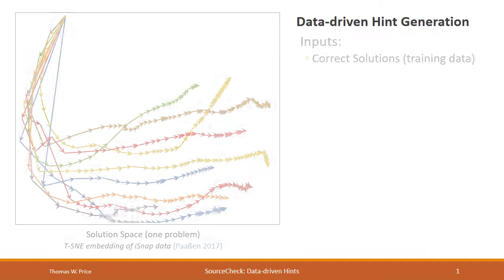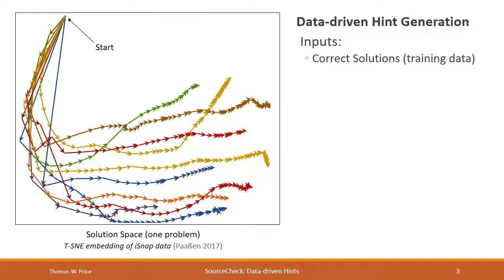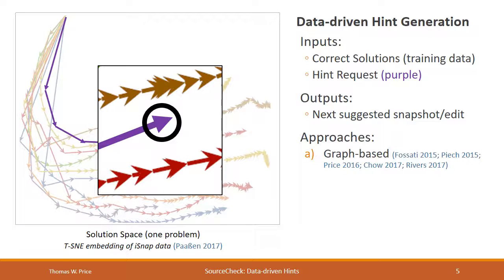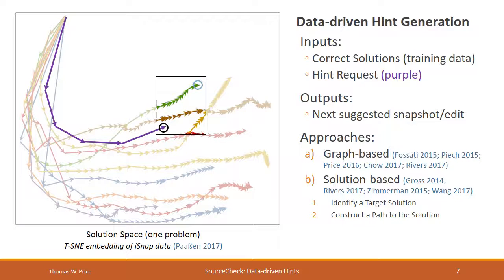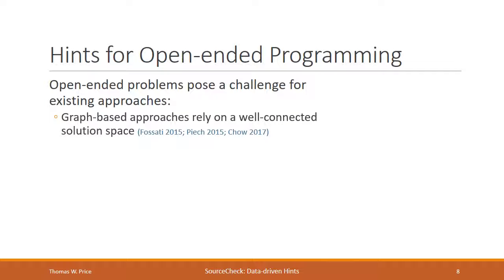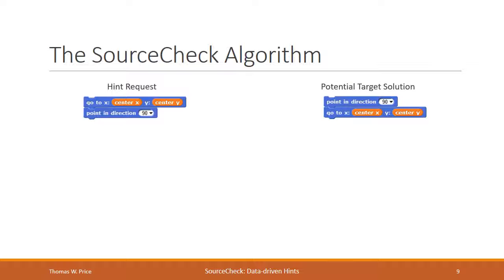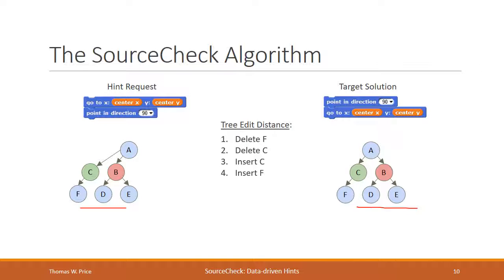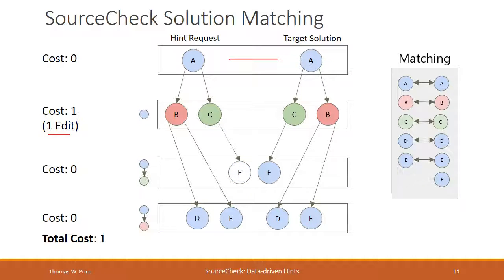SourceCheck Primer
A brief explanation of data-driven hint generation techniques and the SourceCheck algorithm [1].

[1] Price, T. W., Dong, T. and Barnes, T. "Generating Data-driven Hints for Open-ended Programming." International Conference on Educational Data Mining. 2016. (Exemplary Paper Award)